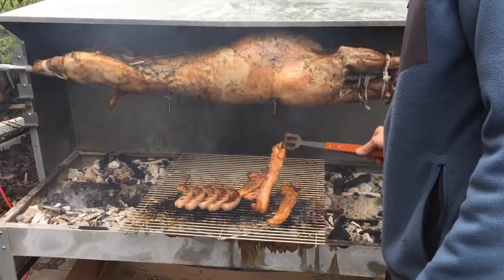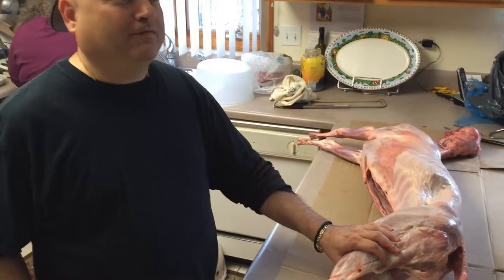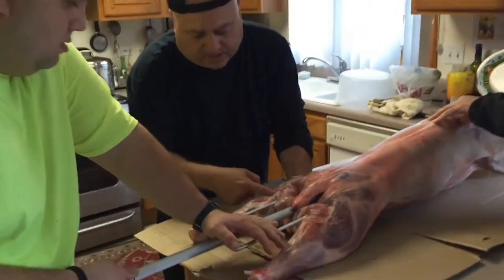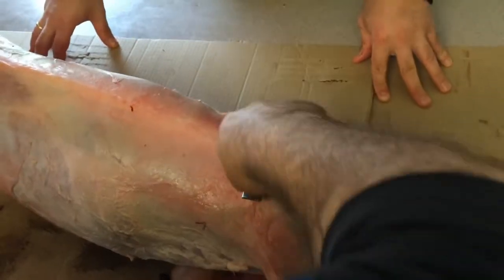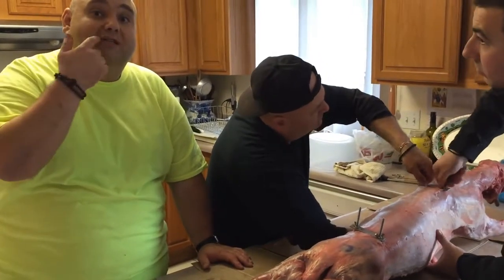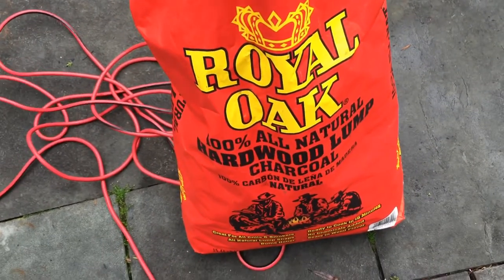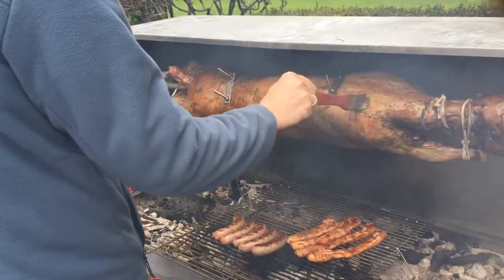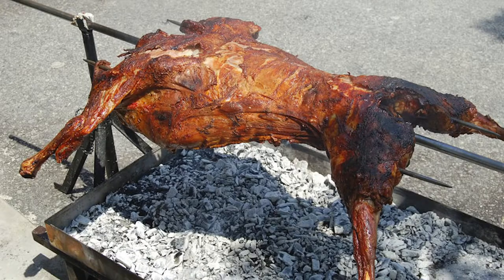Whole Lamb BBQ How To Barbecue Tricks - The Executive Chef's Channel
How to prep a whole lamb for Greek Easter feast.
Spitjack - handles 55lbs CXB55 Lamb, Goat, & Whole Hog Rotisserie

Many people only rent the spit roaster from local rental companies for $80 or $100.